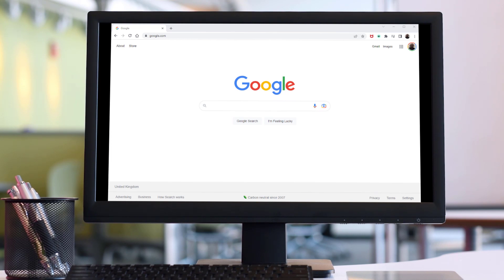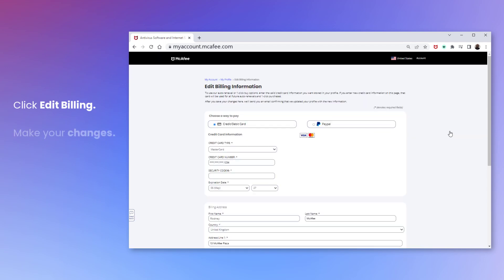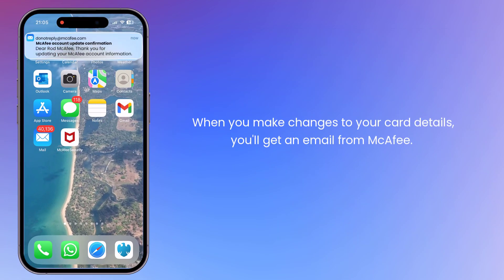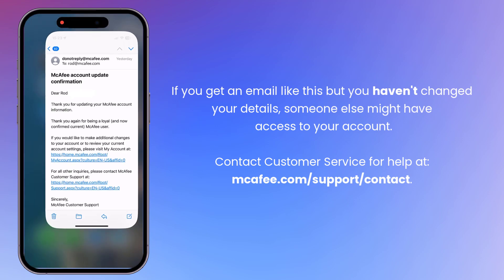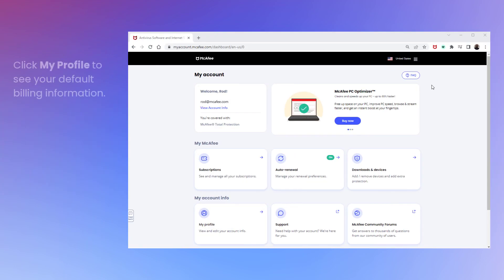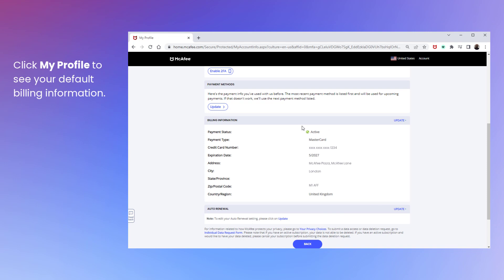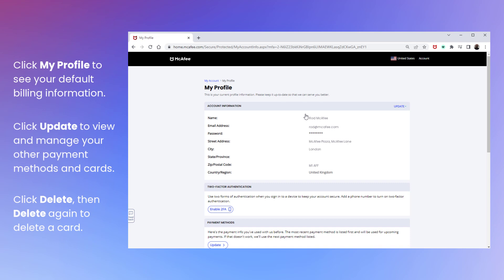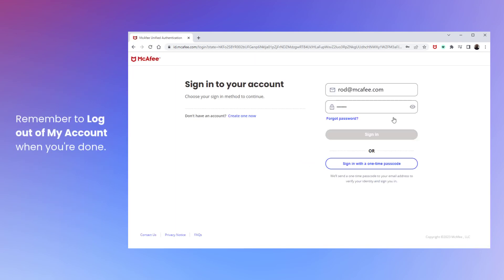How to update or delete your credit card details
In this video, we explain how to update or delete your credit card details from your McAfee account on home.mcafee.com.

0:00 Introduction
0:25 Update your card details.
0:54 Email notifications.
1:18 Delete your card details.
2:10 Log out of MyAccount.

If you prefer written steps, use this link to read the corresponding article: